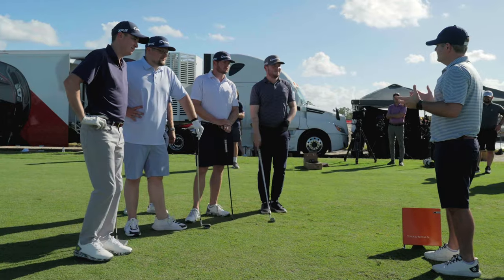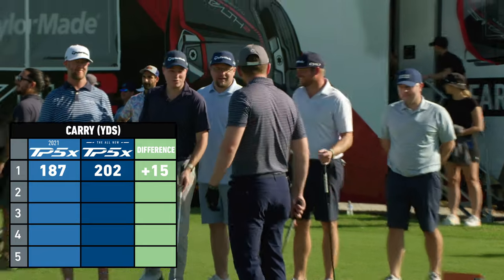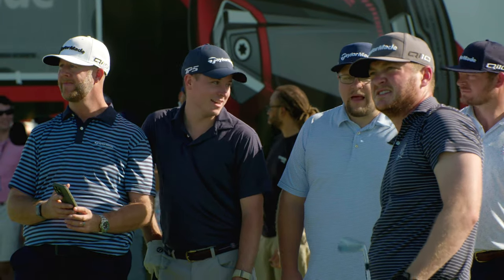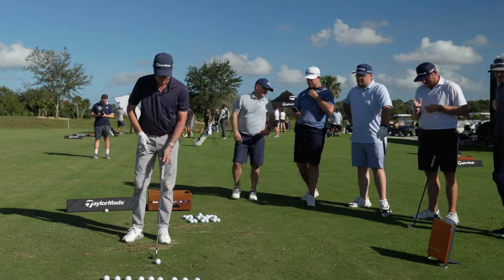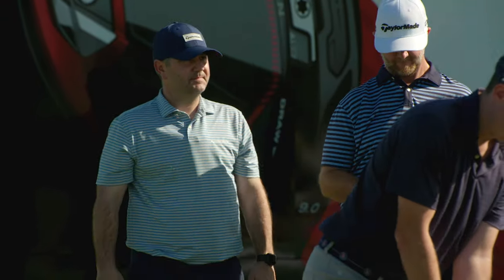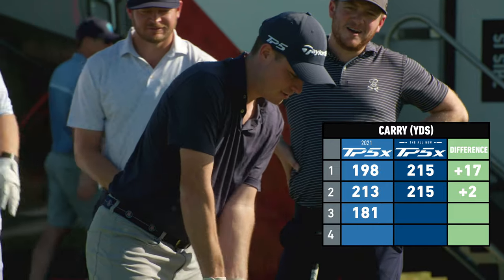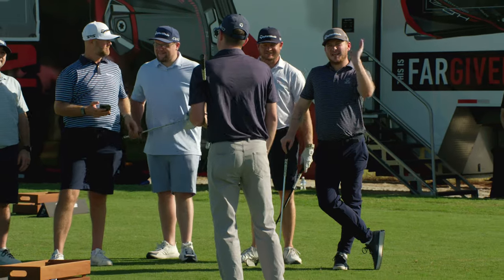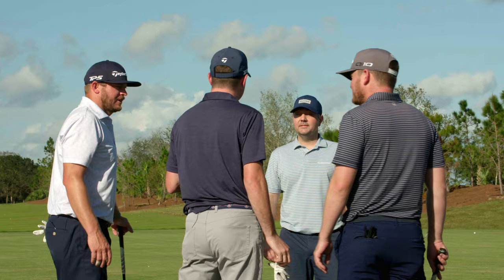Barstool Foreplay Makes GAINS With The All-New TP5x Golf Ball | TaylorMade Golf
@ForePlayGolf is one of the premier brands in the world of internet golf and today, they're taking on the 5x5 challenge where they hit the old TP5x and test it against the all new 2024 TP5x golf ball. The TP5x is a half club longer thanks to an all new construction with Speed Wrapped Core, and these guys get to see first hand how it works, and how much yardage they'll gain.